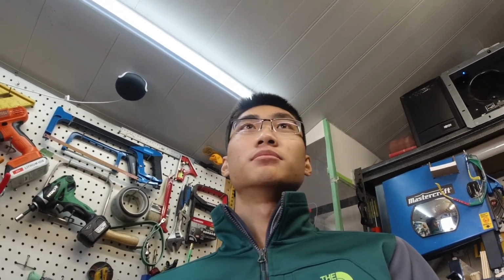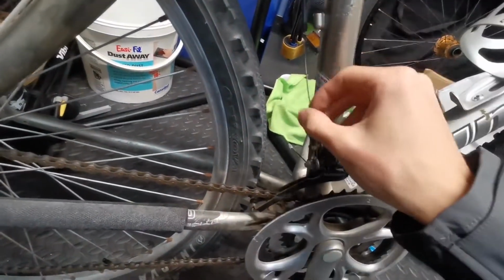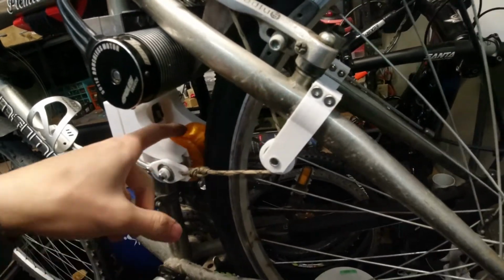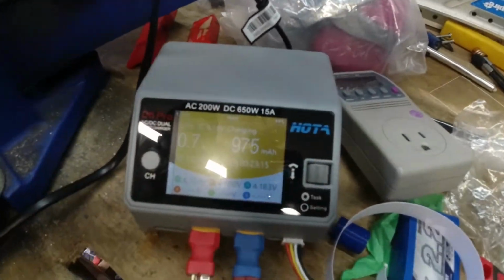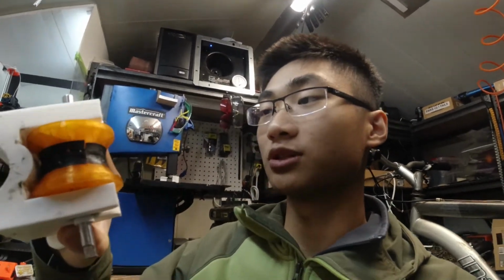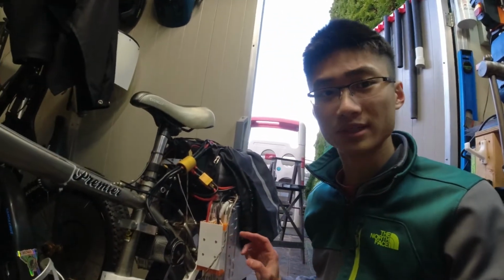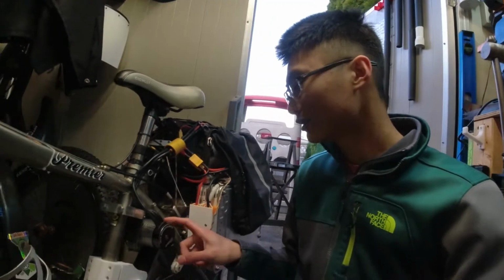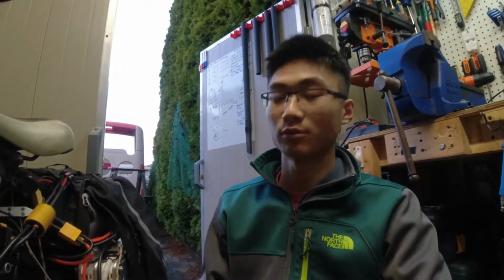Electric Bike V3 (Friction Drive with Zero Friction While Coasting!)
This was my first attempt at making a friction drive system for an electric bike. The main goal was to be able to engage and disengage the system mechanically from the bike so I can glide just as well as a normal bike. This was is a little project that I did over my winter break as I was off school. I did not intend on making a video this long, but this ended up being quite a lengthy project, and I am happy to finally share it with you!